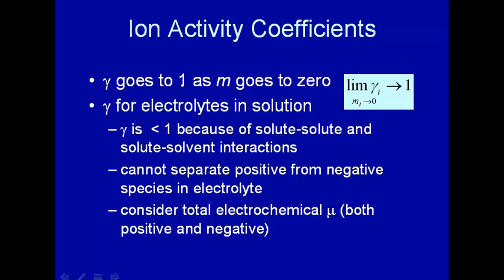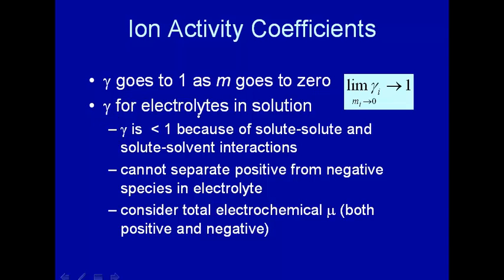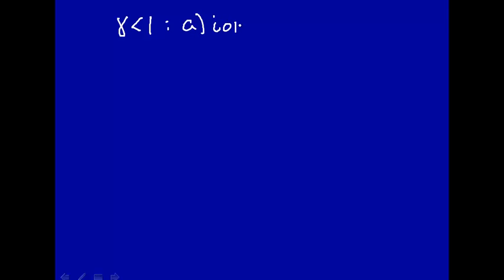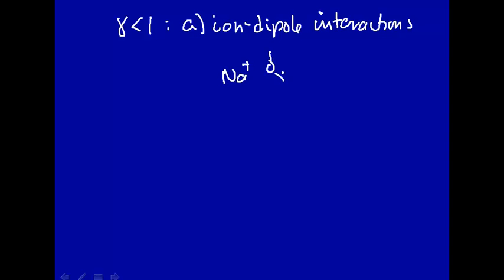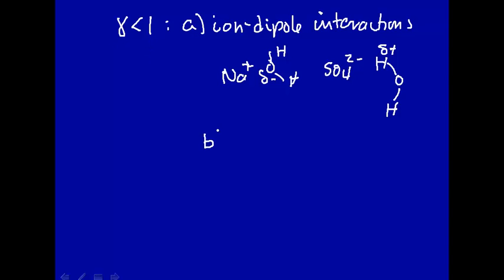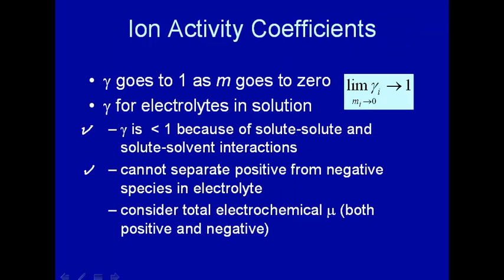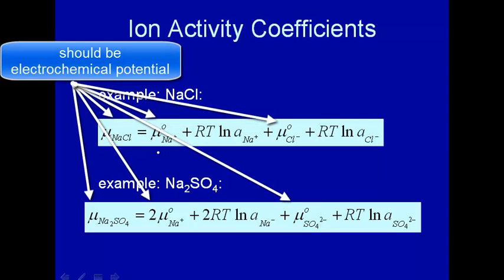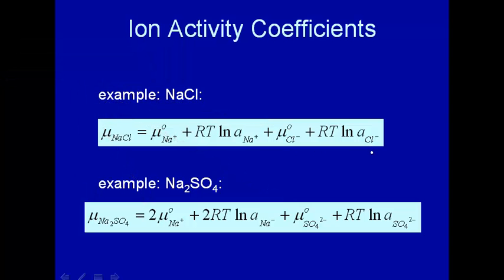Ion activity coefficients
Activity coefficients of ions